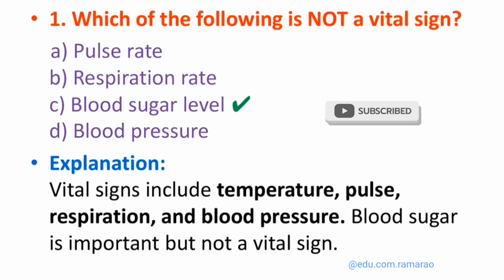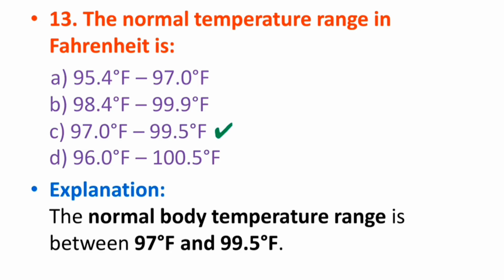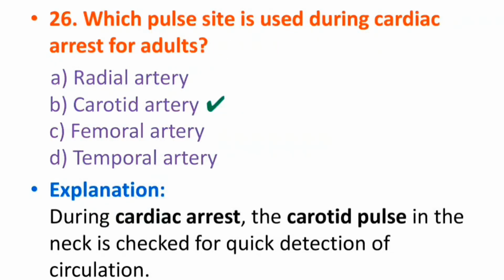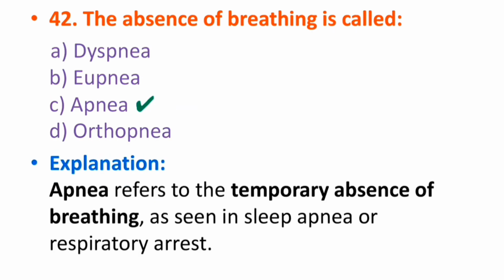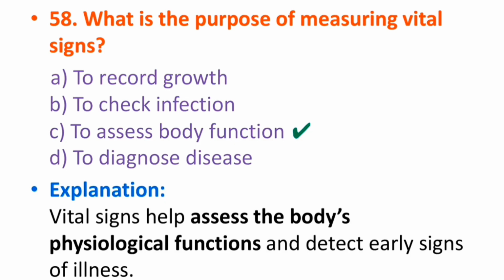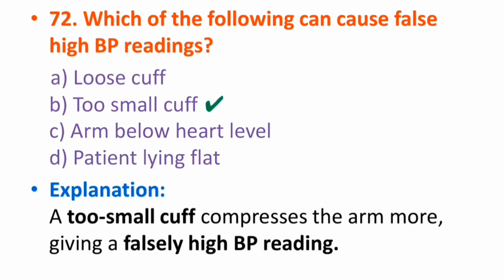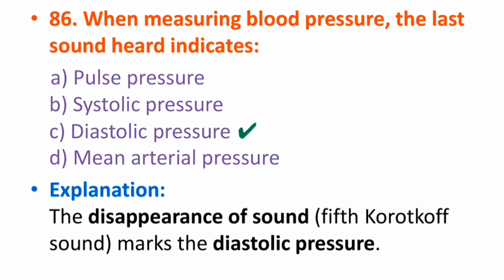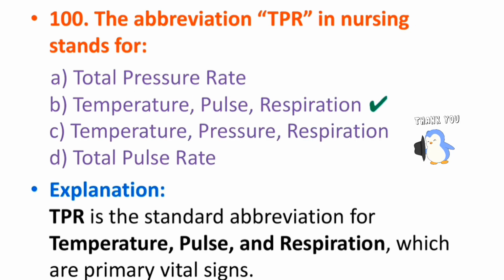MCQ on NURSING FOUNDATION|VITAL SIGNS QUESTIONS WITH ANSWERS|VITAL SIGNS VIVA QUESTIONS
Dear All, Let's prepare for your nursing exams with these essential MCQs! 🩺 Covering key topics with answers and explanations, this video is perfect for quick revision. Boost your confidence and ace your exams.

I am sure you crack your exams in this 2025